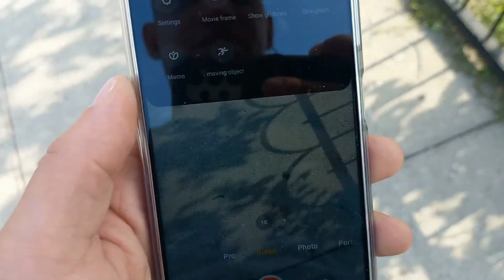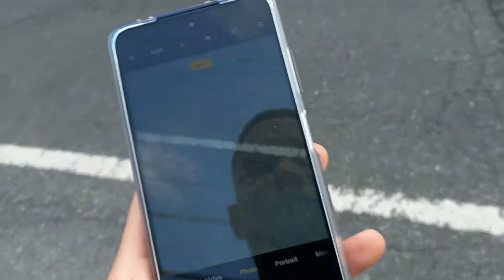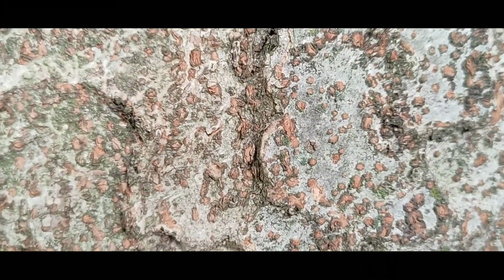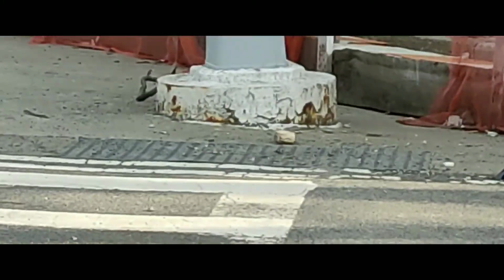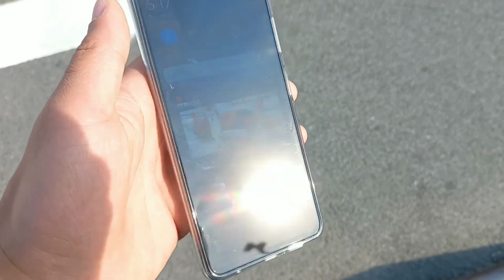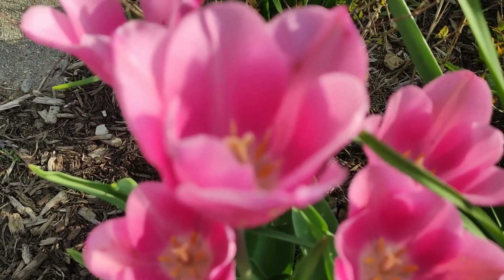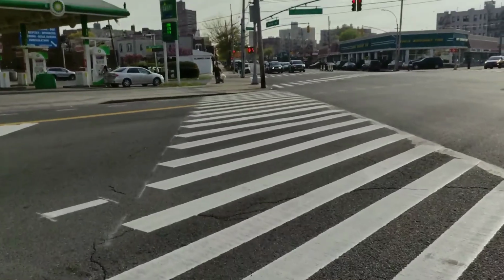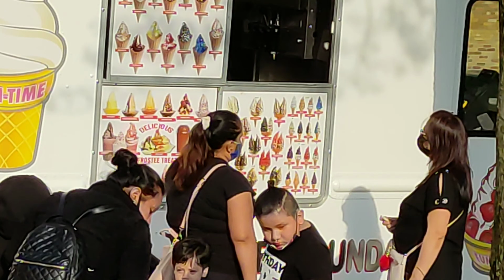Poco X3 NFC Real World camera test | (review) in 2021!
Real-World Test of the Poco X3 NFC camera Full (detailed review)!
Today we are sampling photos and videos using the cameras on the  Xiaomi Poco X3 NFC to see how well it performs in the real world.

Watch this video to the end to see the full unboxing of the Poco X3 Nfc, which offers
 NFC 64GB, 6GB RAM, 5160mAh (typ) Large Battery, 6.67" DotDisplay, QUALCOMM Snapdragon, 33W fast charging, 120 Hz refresh rate & way more.

This device will work with carriers like Metro Pcs, and Mint Mobile. You can use the wide-angle, pro-camera mode, macro, and more. This device also features a 64MP camera with excellent detail on every shot.